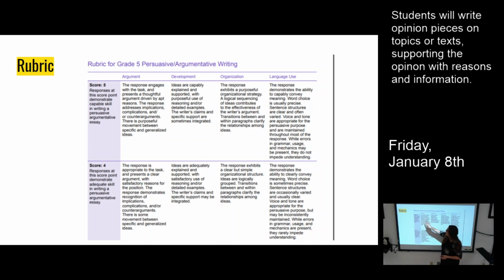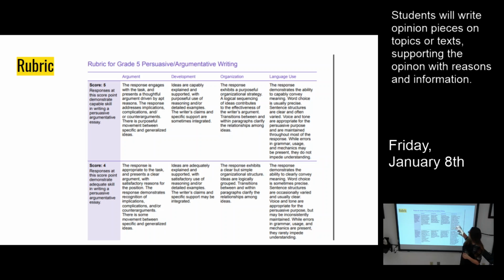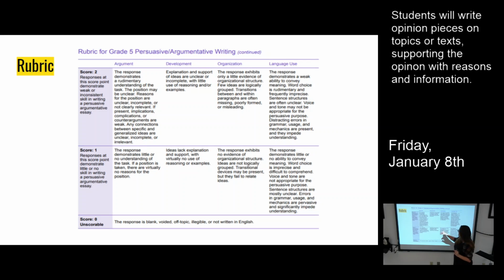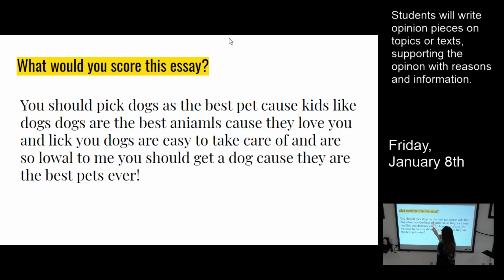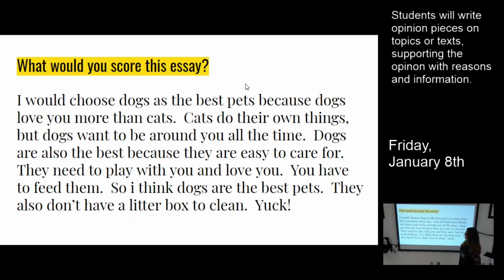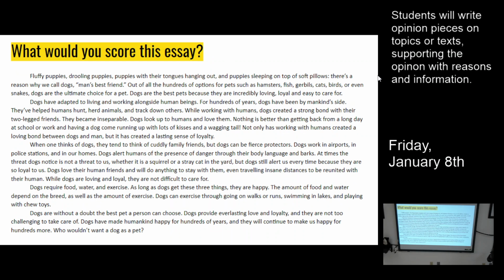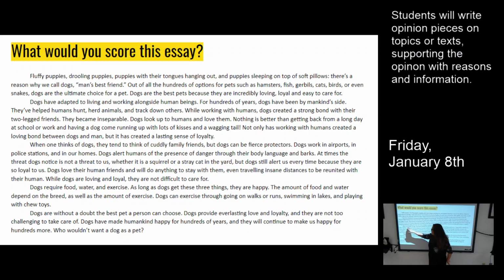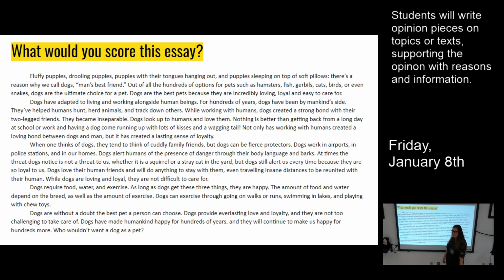Opinion 1 Rubric